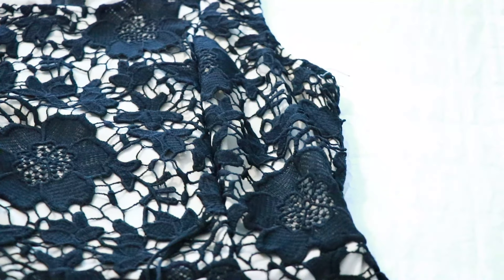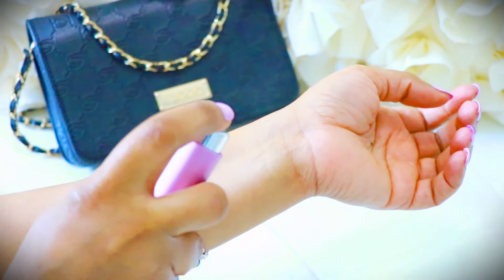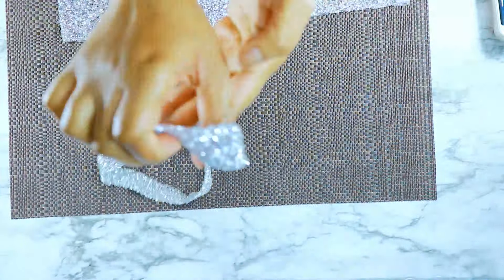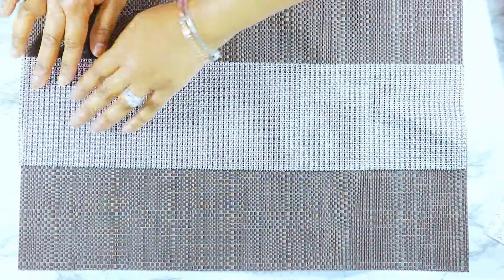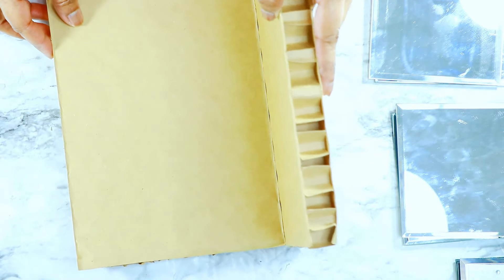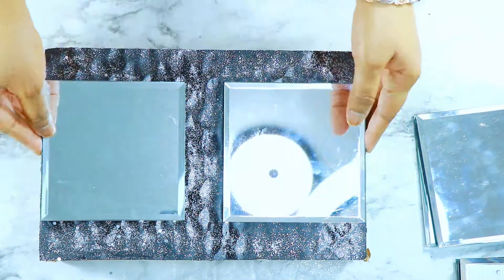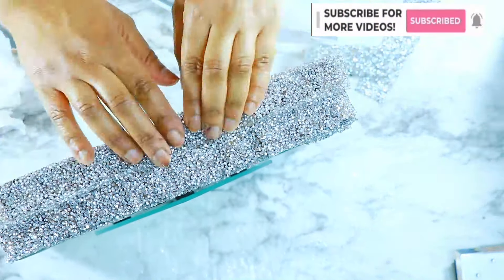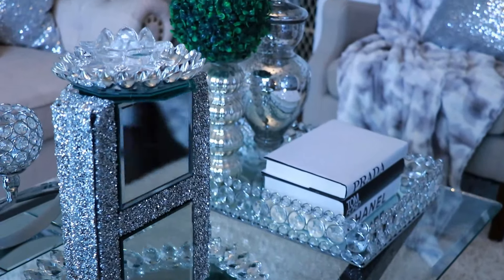Dollar Tree DIY Mirror Home Decor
Dollar Tree Mirror Home Decor

DIY SUPPLIES
CURTAIN TIE BACK
CHANDELIER JUMP RINGS
Rhinestone Sheet
Flower Mesh Wrap
Rhinestone Sticker Sheet
Pearl and Rhinestones Ribbon
Crystal Rhinestone Ribbon
2" Zinc Plated Metal Ribbon
Flower Mesh Rhinestone
Chandelier Crystals
30 PCS Crystal Chandelier
Acrylic Tear Drop Crystals
10 Pcs Crystal Glass Cabinet Knobs
Large Crystal Knobs

Filming Equipment
My Camera Kit- Canon 80D Creator Kit
My Lights
Light Stand